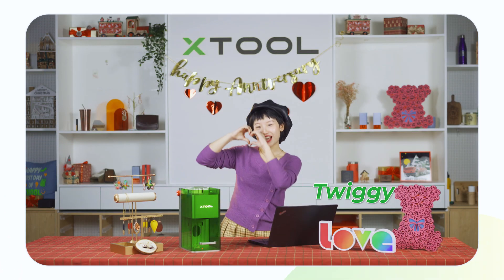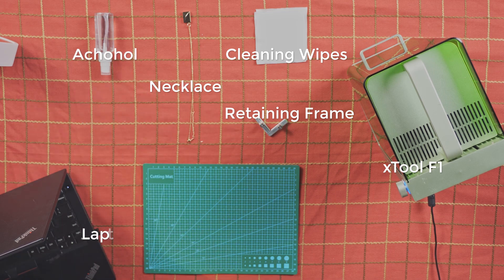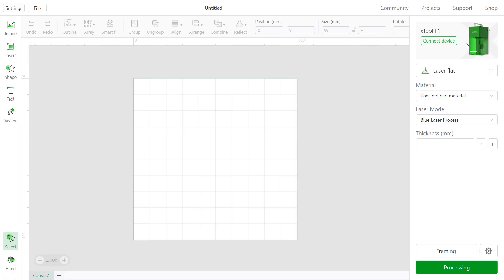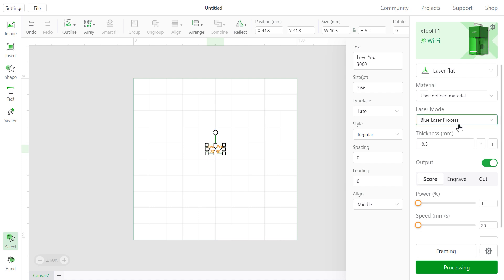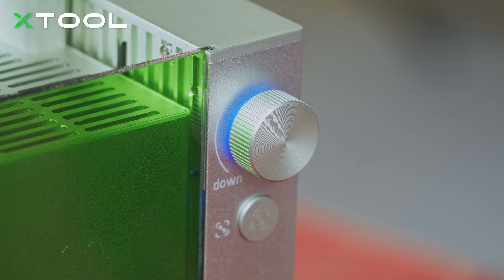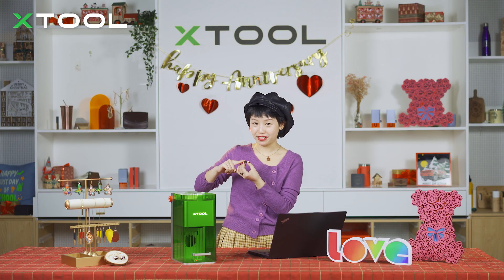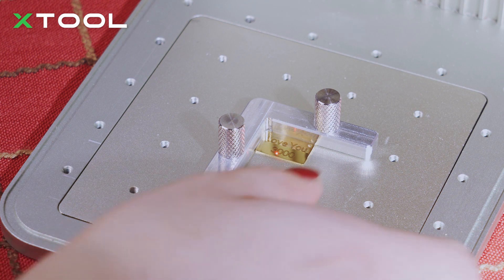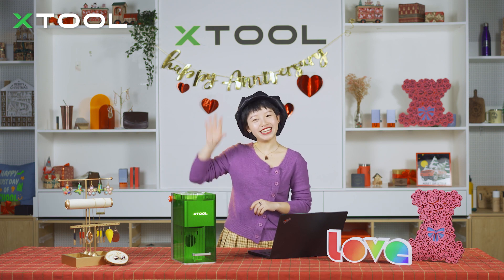How to Laser Engrave a Personalized Valentine's Day Gift - Envelope Necklace with xTool F1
Valentine's day is coming!!! Have you prepared a personalized Valentine's Gift for your lover? Tired of buying pricy gifts in the store? How about a laser engraved Valentine's Gift?

Twiggy from the xTool team will teach you how to laser engrave a "Love you 3000" Valentine's day envelope necklace! With the fastest laser machine on the global market, the xTool F1! It's up to 4000 mm/s!!!

Join our xTool F1 test recruitment campaign to get your FREE F1 machine and smoke purifier:

TIMESTAMPS
00:00 - Brief introduction
00:27 - Materials you need to prepare
00:40 - Prepare xTool F1
00:51 - Place necklace onto xTool F1
00:56 - Set laser focus
01:09 - Edit in xTool Creative Space (XSC)
02:16 - Put down the shield and put the button
02:21 - Engraving process
02:28 - Personalized Valentine's Day envelope necklace showcase
03:00 - Tips: Engraving necklace in batch
03:37 - Assemble wooden pieces
03:55 - Subscribe to xTool YouTube Channel